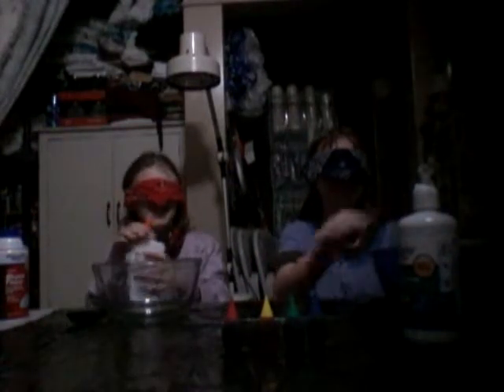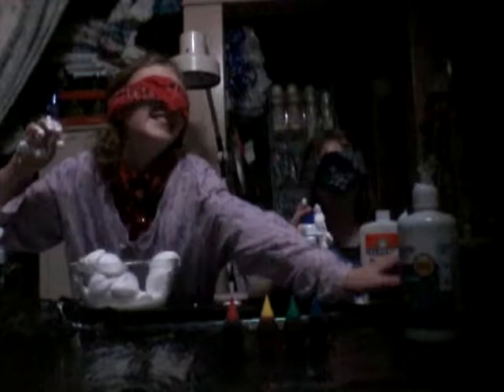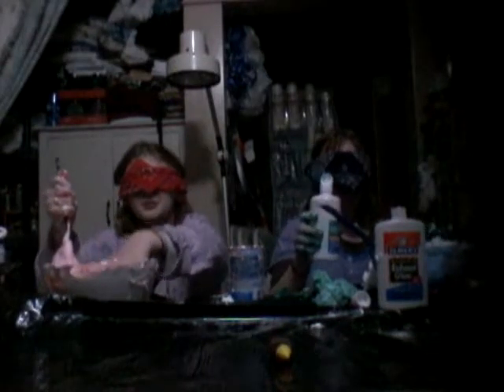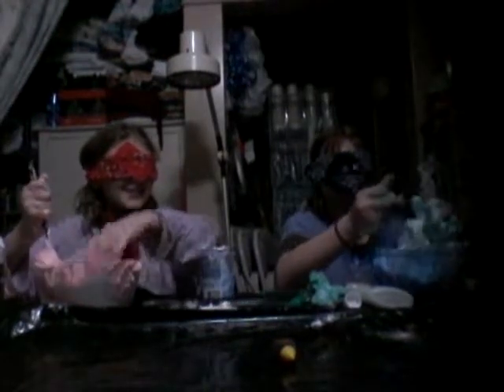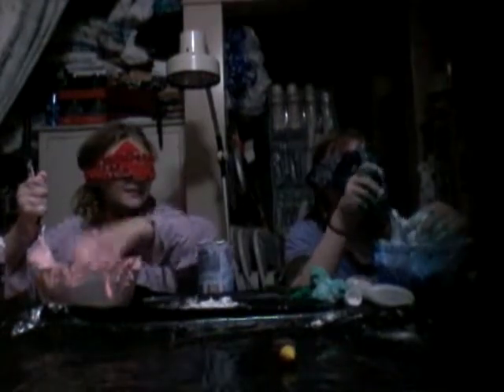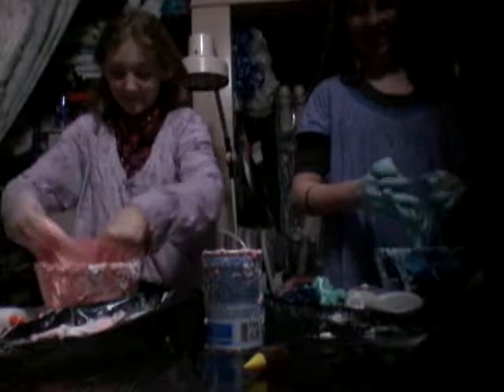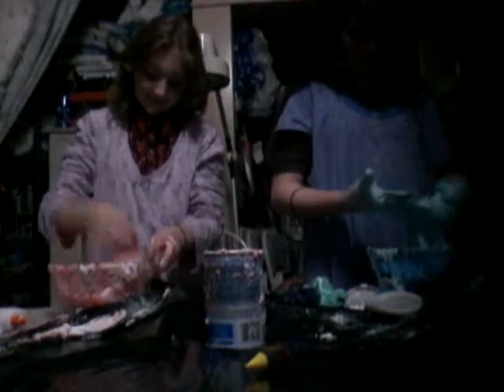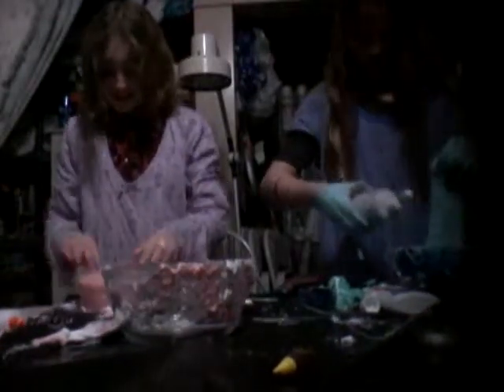Blindfolded slime challenge w/ my cousin.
So today we bought lots of stuff for slime, so now we're doing the blindfolded slime challenge.